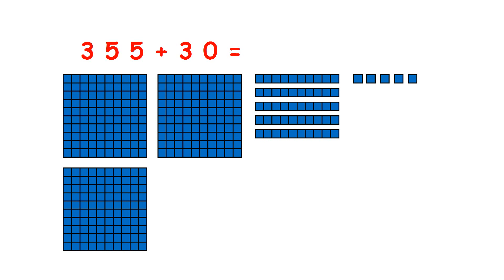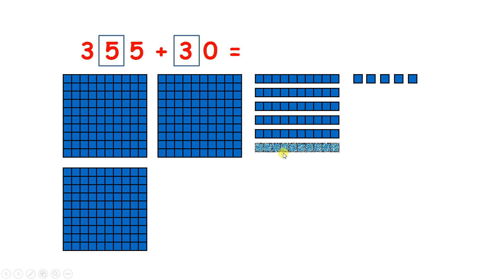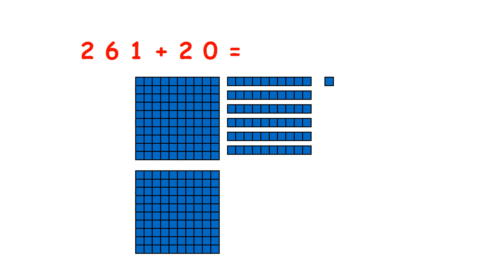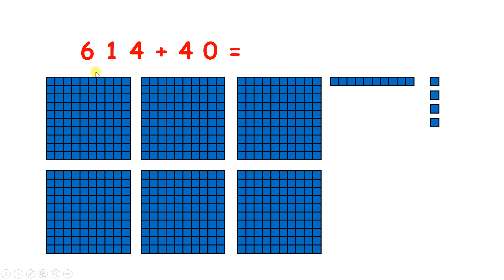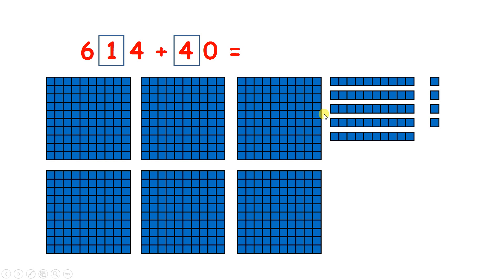Add a multiple of 10 to a three-digit number mentally